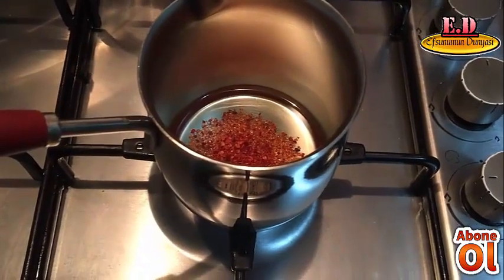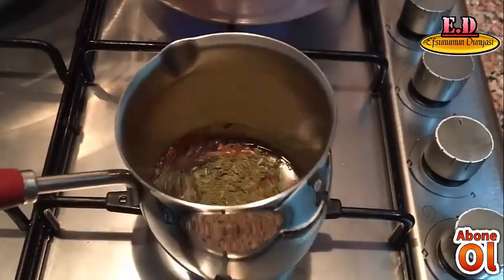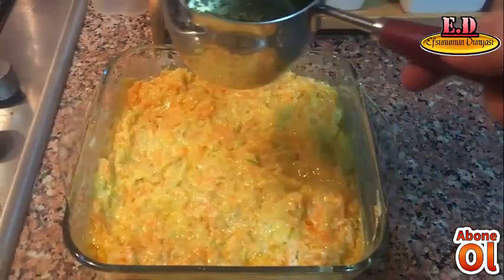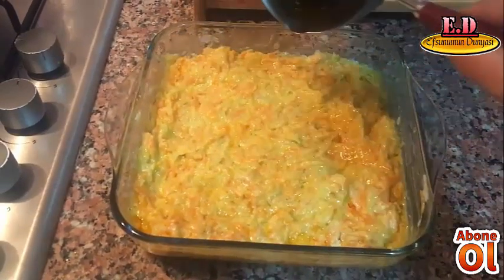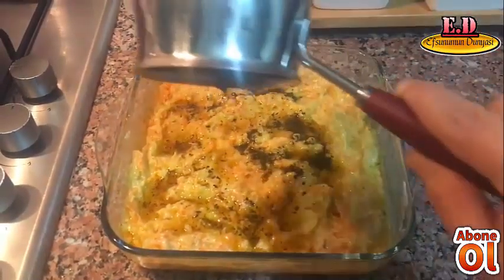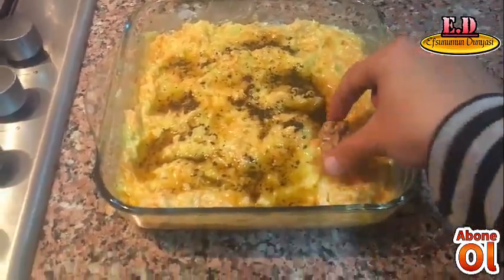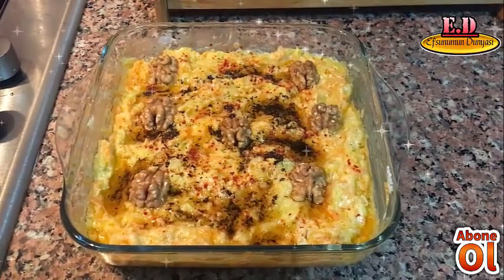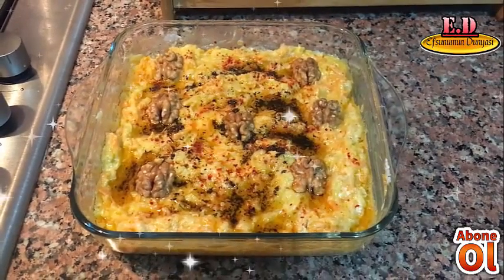KABAKLI HAVUÇLU MEZE TARİFİ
YİYİN İÇİN AMA İSRAF ETMEYİN

                                           ARAF SURESİ 31.AYET

Merhabalar ben efsunum ,😊😊
Çalışan bir bayan olarak mutfakta sevdiğim ve denediğim lezzetleri ve hoşlandığım tüm yemeklerimi neden dostlarımla paylaşmıyorum diyerek açtığım bu kanalda beni yanlız bırakmadığınız için çok teşekkürler 👏👏👏👏
Beni yanlız bırakmayıp Sayfama Abone olarak bana arkadaşlık edebilirsiniz,sayfamda ziyaretinizi bilmem için  yorum,paylaşım ve beğenilerinizi eksik etmezseniz çok sevinirim eğer hala kanalıma Abone olmadıysanız hemen Abone olun yeni tariflerimden haberdar olun

Ayrıca  İnstagram da efsunumun _dunyas  olarak sayfamı takibe alabilirsiniz

Şimdiden herkese SONSUZ TEŞEKKÜRLER VE AFİYET OLSUN ❤❤❤